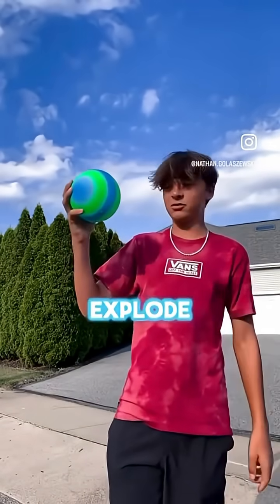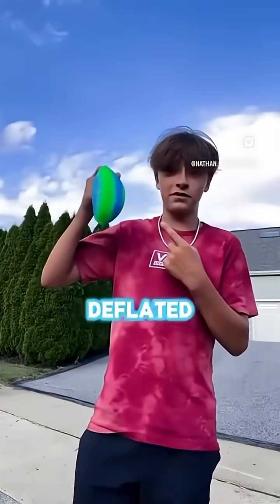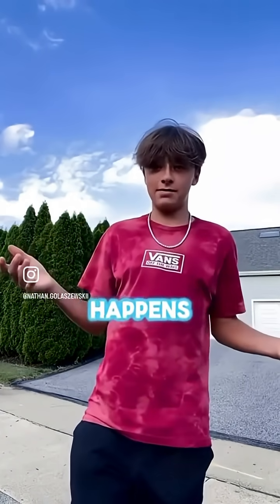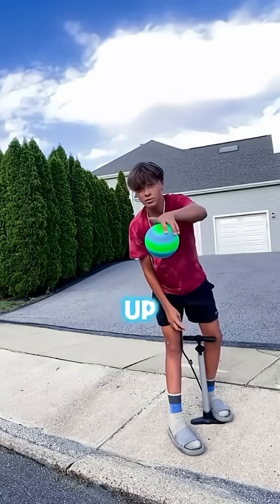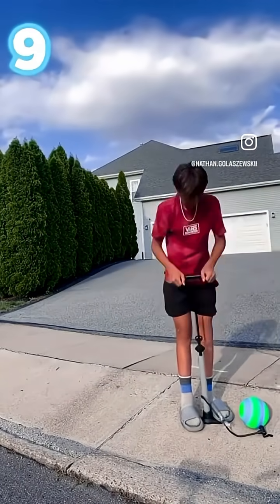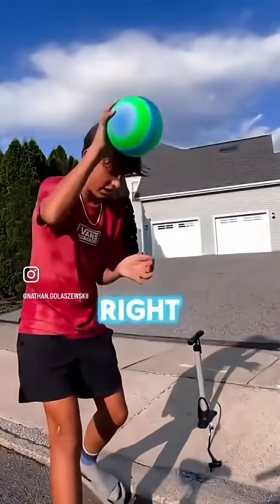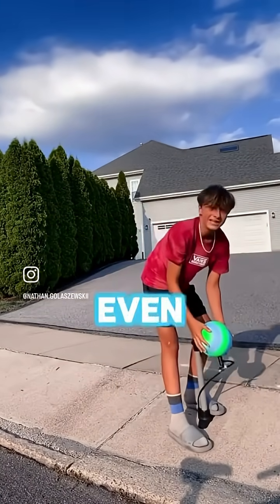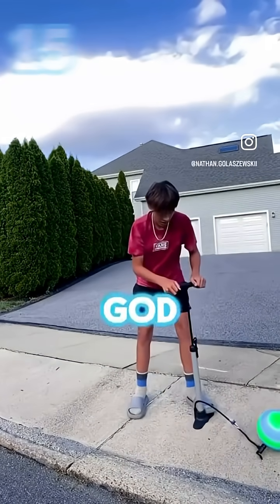How Many Pumps Does It Take To Explode A Bouncy Ball?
Join us as we conduct an epic experiment to find out how many pumps it takes to explode a bouncy ball. From a few gentle squeezes to an all-out air assault, we're pushing this ball to its limits. Will it burst with a loud pop or slowly lose its shape? Watch to find out the answer to this question that has puzzled many. Get ready for a fun and entertaining video that's perfect for the whole family. The suspense is building - how many pumps will it take?